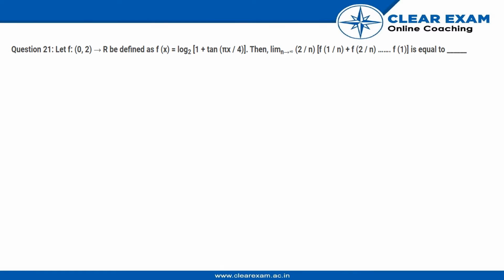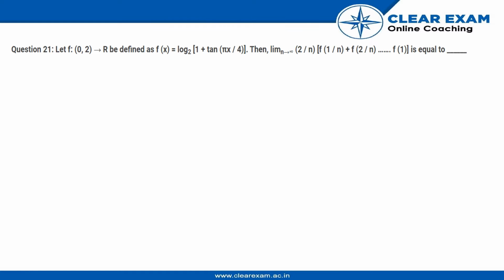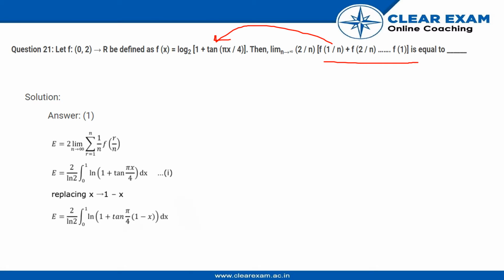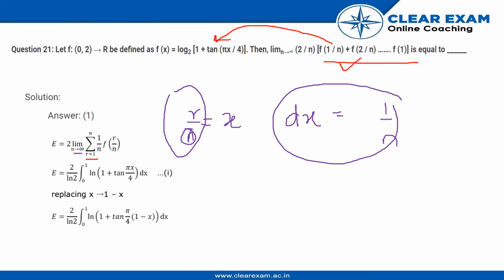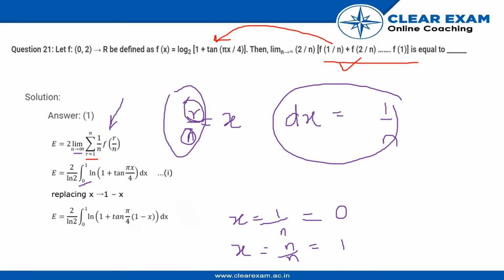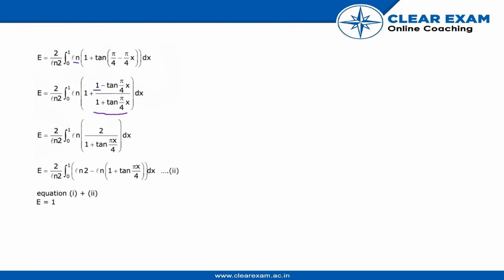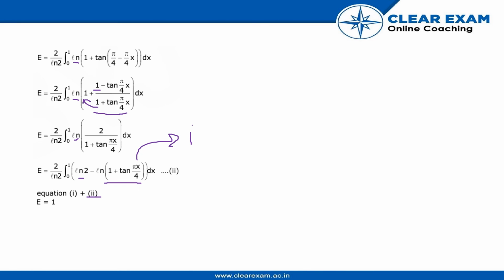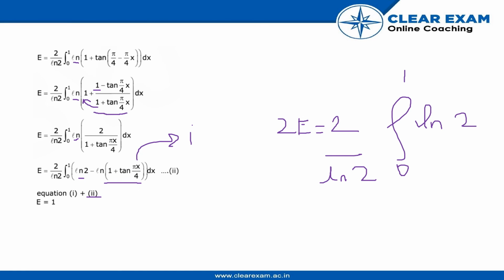JEE MAINS Previous Year Paper 2021 | 16th March Shift1 | MATHS | ClearExam | Sec B Question 01